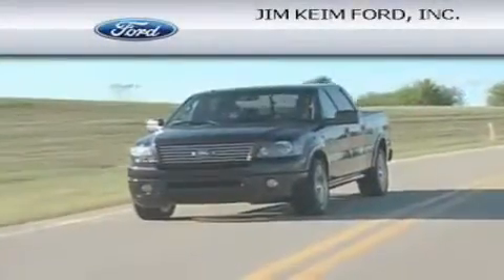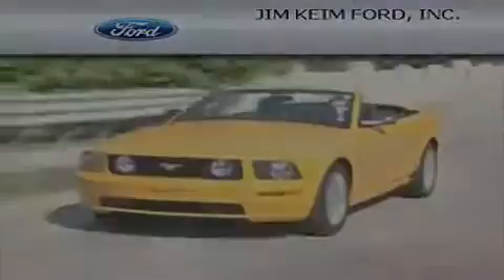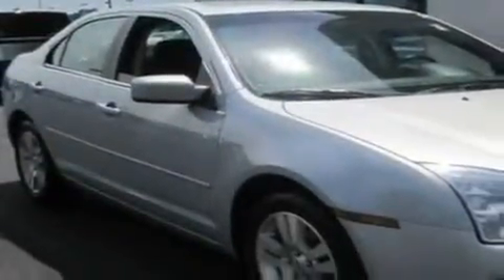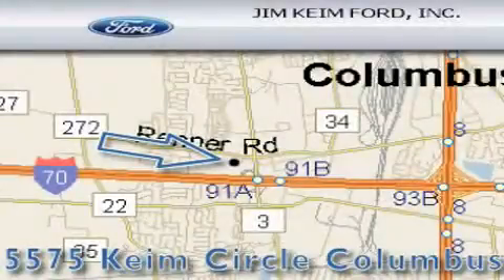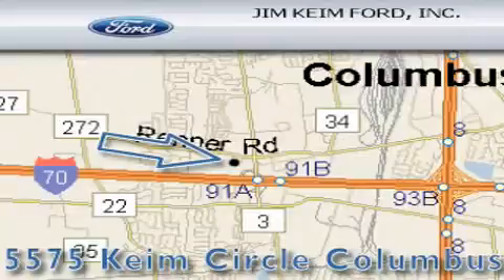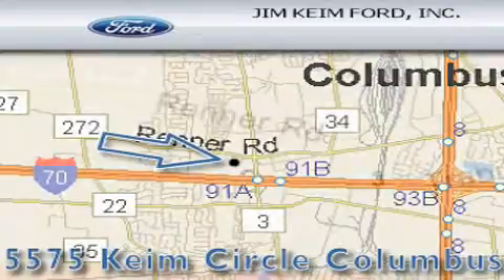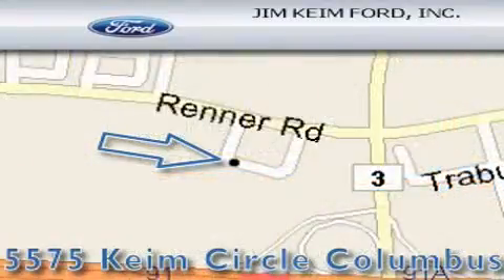2006 Ford Fusion OH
Year : 2006

 Make : Ford

 Model : Fusion

 Engine : 3L 6-Cylinder

 Trans . : automatic

 Exterior : Silver Frost

 Miles : 48,675

 Interior : Charcoal

 5575 Keimcircle , OH

  , OH 43228

 Used 2006 Ford Fusion  OH